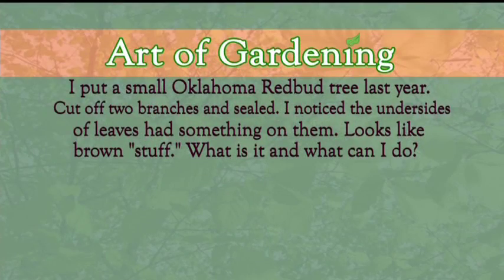Art of Gardening - John & Bob's Smart Soil Solutions (3/3)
Art of Gardening - John & Bob's Smart Soil Solutions (3/3) / John Valentino shows up on Art of Gardening to discuss organic soil amendments and how John and Bob's Smart Soil Solutions can help produce fuller, healthier plants without damaging the soil. John Pape and John Valentino talk about how you can harness the power of nature with John & Bob's soil building products, introducing and encouraging organic life in your soil can do wonders in relation to big box store chemical products that damage the soil. Watch this 3 part video to learn all the amazing things soil can do to keep your plants healthy and happy!